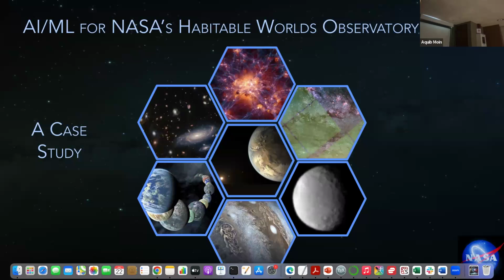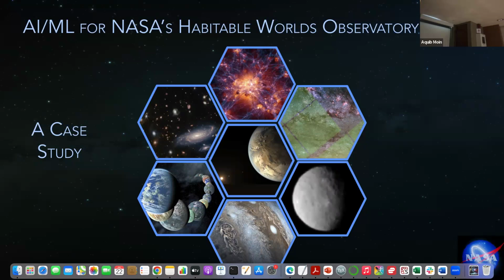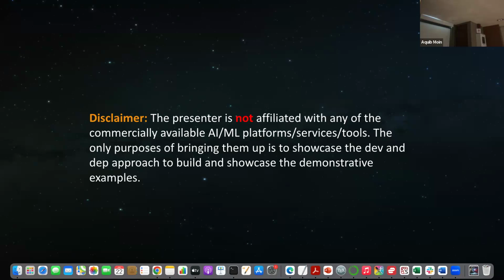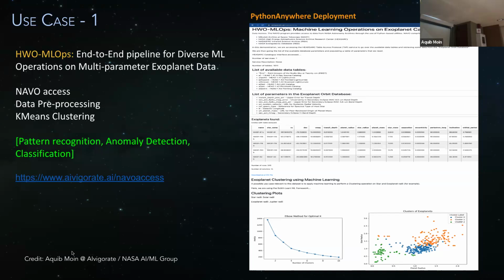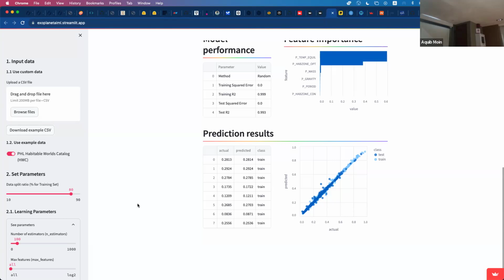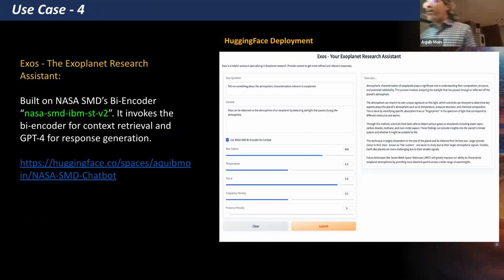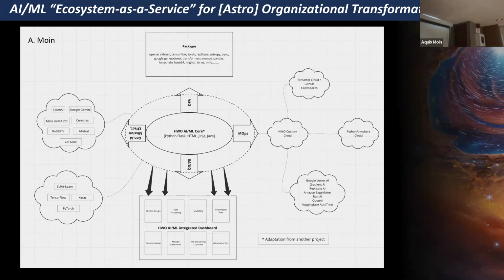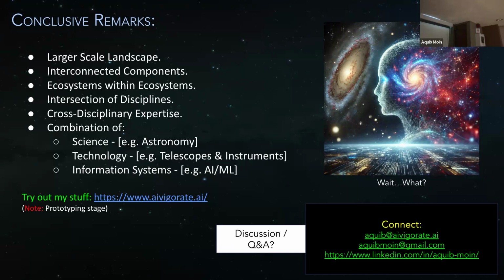AstroAI Lunch Talk - July 22, 2024 - Aquib Moin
Speaker: Aquib Moin (UAEU)

Title: Development & Deployment of AI/ML tools and utilities for NASA’s Habitable Worlds Observatory (HWO): A Case Study.

Abstract: In recent years, the field of Artificial Intelligence (AI) has witnessed unprecedented advancements, with the emergence of sophisticated models from the likes of OpenAI, Google, Meta and advancements in Machine Learning algorithms. This presentation delves into the deployment of Large Language Models (LLMs) and machine learning (ML) models for Astronomy and Space Research data analytics in general, and for NASA’s HWO in particular. It is an account of ongoing exploration of how AI/ML can facilitate fast and automated analysis of vast astronomical datasets, enabling higher accuracy and enhancing potential of discovery through integrating LLMs for natural language processing and ML models for operations like pattern recognition, predictive analytics, anomaly detection etc. The discussion will primarily focus on a brief overview of the deployment techniques, platforms and ecosystems used to operationalize these models, emphasizing on a transition from model development to deployment in enhancing data interpretation and R&D productivity.